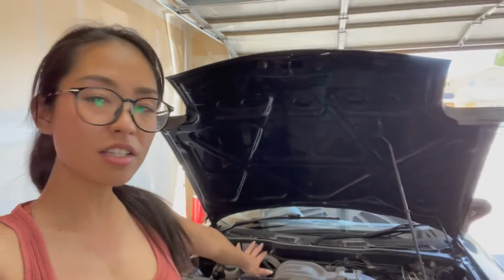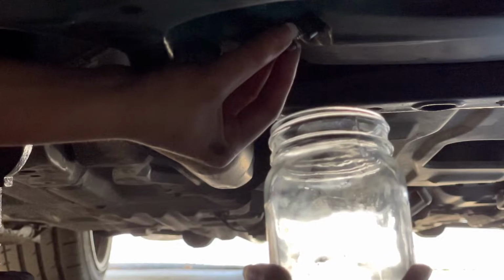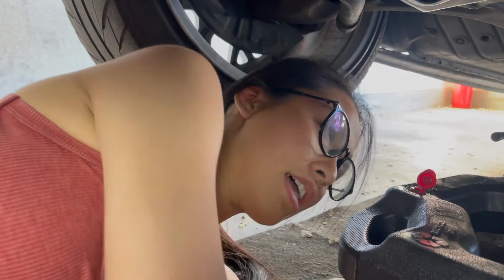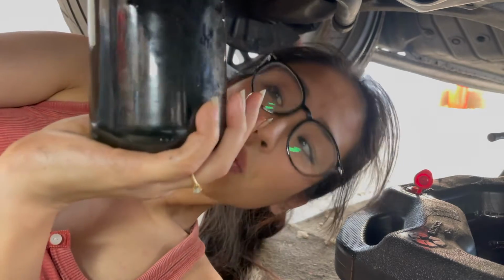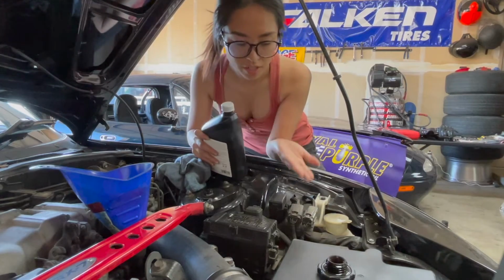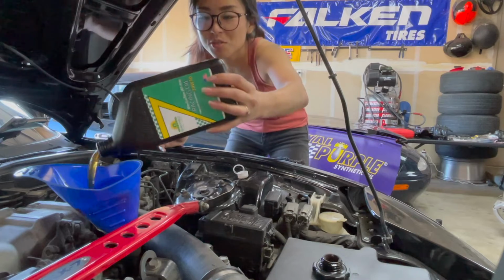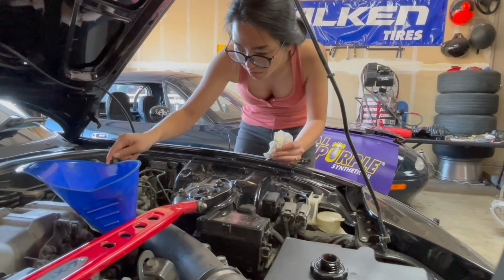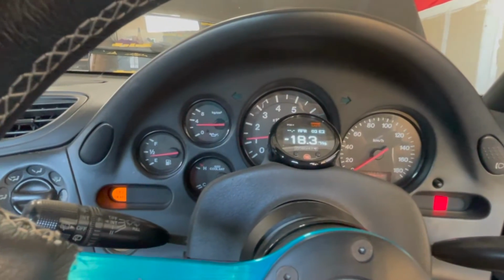I Put Bio Renewable Oil In a Sports Car...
So a few months ago in October, I changed the oil in my FD RX7 to a full synthetic bio based oil and over 820,000 people watched the IG Reel. Apart from the naysayers, many people were interested in the results and I have finally driven enough miles to share! I hope you enjoy.

If you have a JDM Legend that you want more power out of, check out my family at
For everything else, has you covered.

Just because you love to brap, doesn't mean you can't love the planet too!!

Music Credit
Holiday - Miyagi feat. Chill n' Relax
Bad Chick! - N.E.V.R.